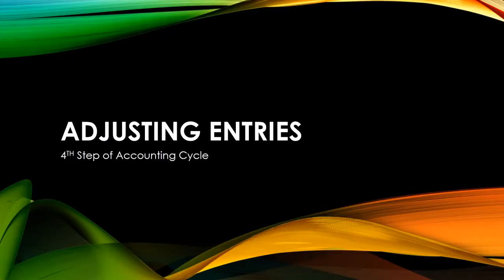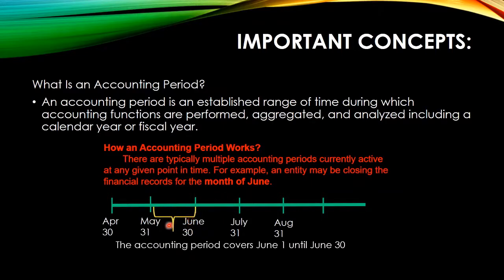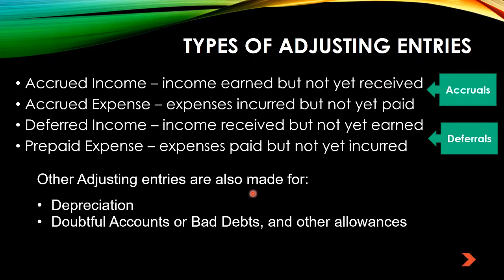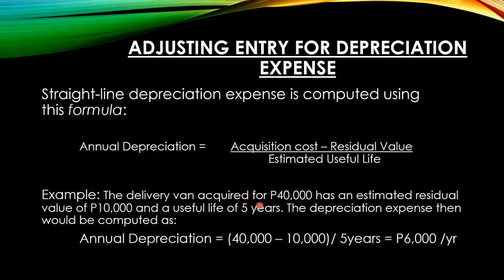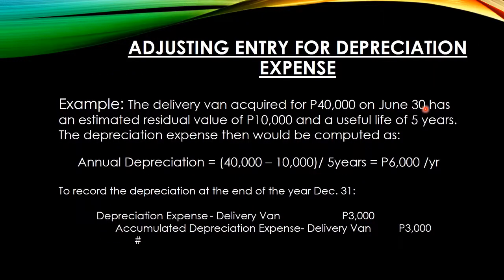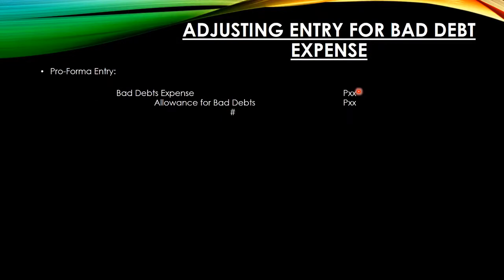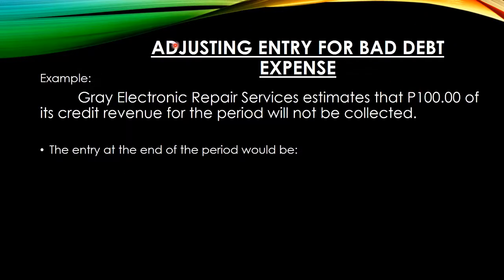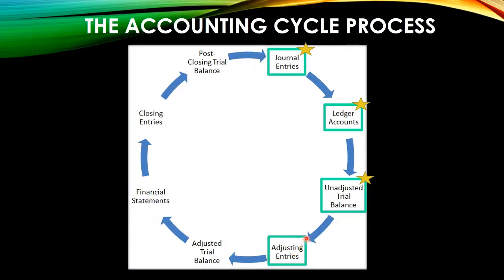Adjusting Entry The Intro and Other Types of Adjusting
This lecture video covers the important concepts in preparing adjusting entries as well as provisions for doubtful accounts and depreciation expense. Preparation of Adjusted Trial Balance was also covered and discussed.